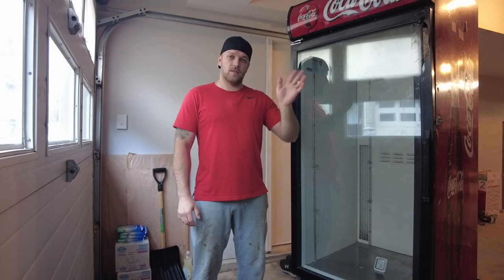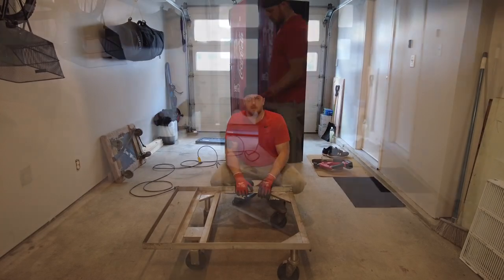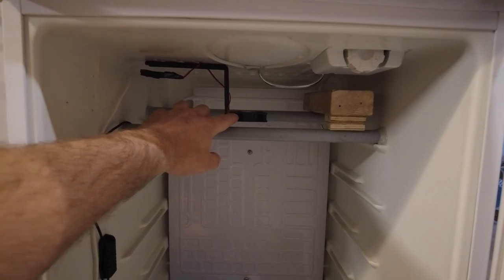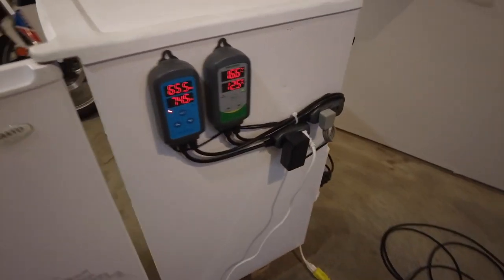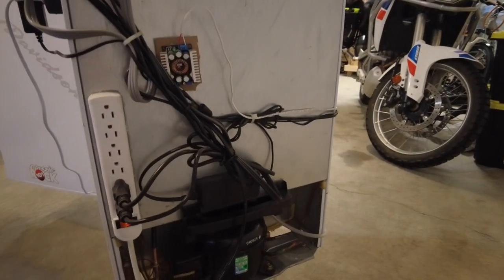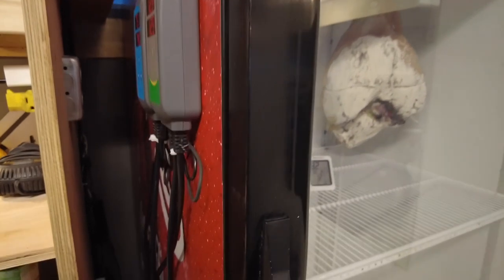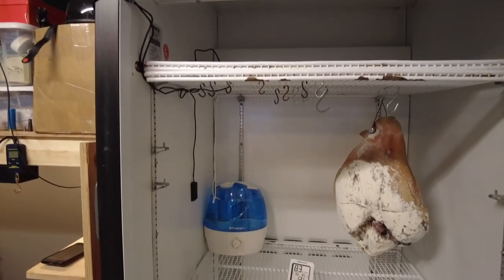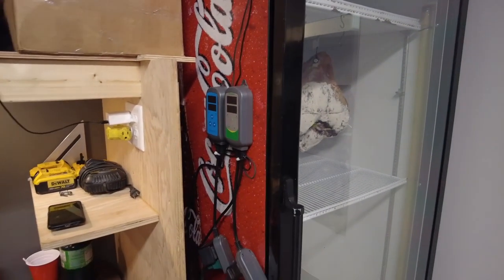Dry Curing Chamber, Easy Built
Hi friends! Finally I have a nice, big size commercial fridge and I'm excited to share it with you!
In this video I will show you how I built my little bar fridge chamber and we will go over a few Tips and a small secret on how to balance your fridge temperature and humidity.

Humidity and temperature control sensors by Inkbird.
Timer relay